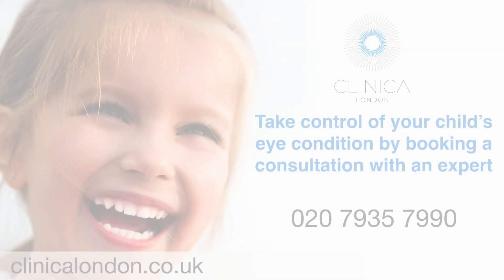What do children experience with short-sightedness (myopia)?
In this video, Naz Raoof discusses the experience of children with short-sightedness (myopia). Short-sightedness or myopia is increasing globally, and it can be socioeconomically expensive and have a big impact on people’s quality of life. In most cases, myopia has its onset in childhood between the ages of about 6 and 15. It causes someone to have blurred distance vision. The patient will need glasses or contact lenses, or even laser refractive surgery to correct the problem and provide clear vision. For more information on children and myopia, please visit our